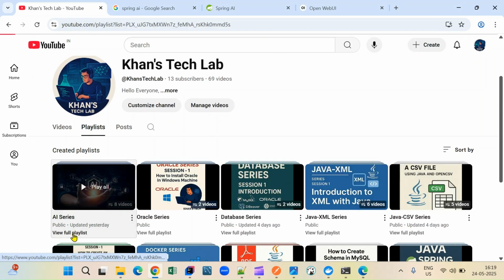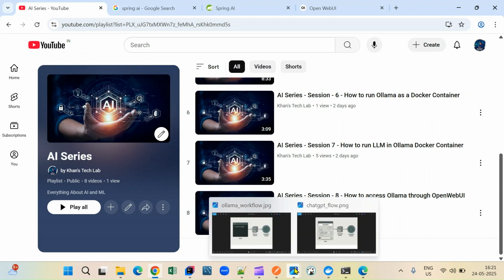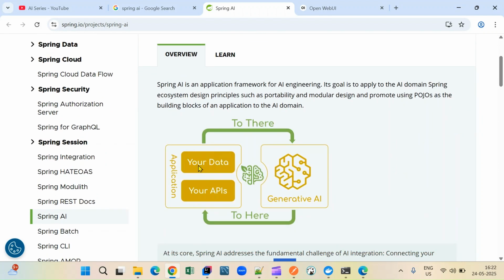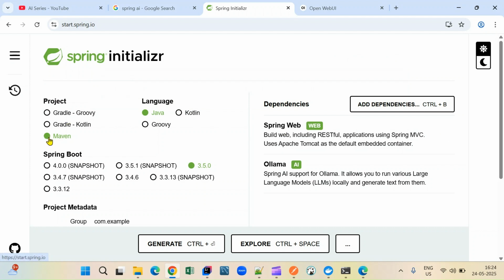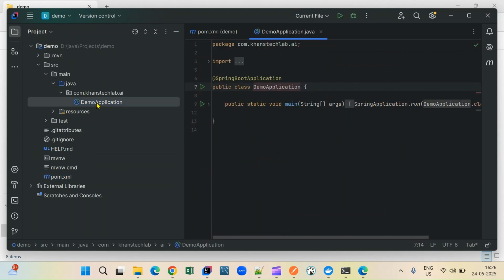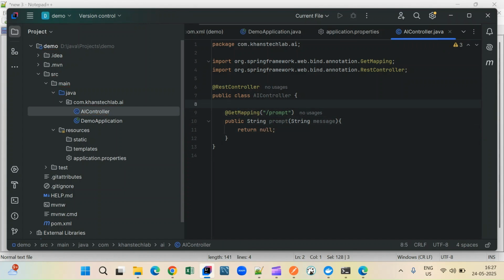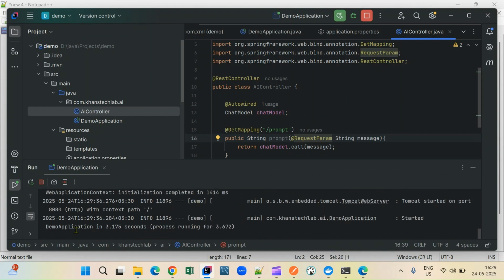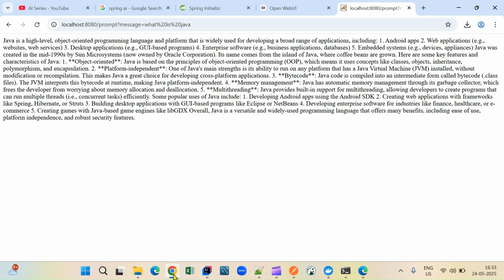AI Series - Session - 9 - How to build a Chat Model using Spring AI and Ollama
How to build a Chat Model using Spring AI and Ollama